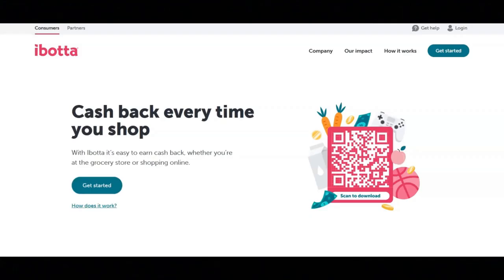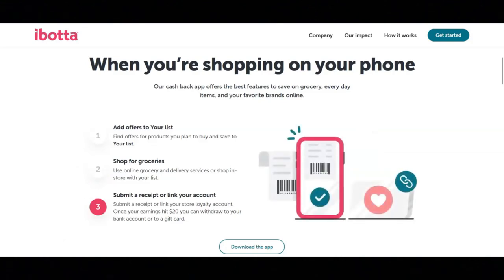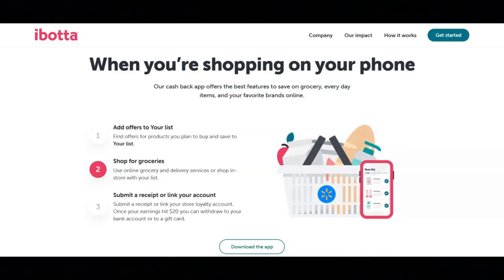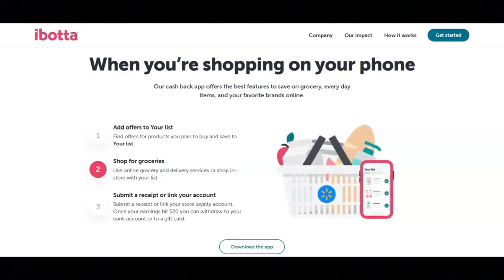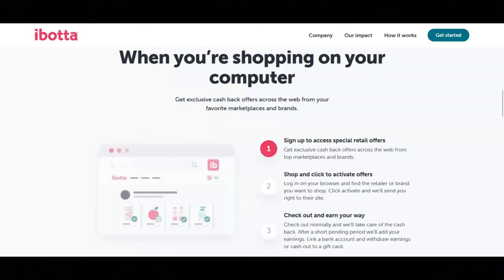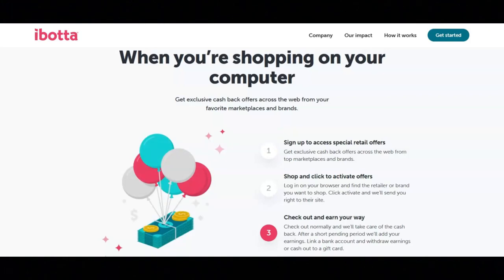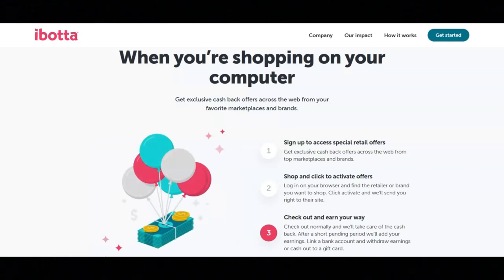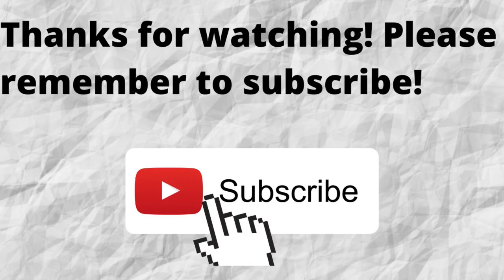How To Make Money Shopping In Stores and Online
In this video I share how to make money shopping in stores and online. If you are interested in learning how you can make money shopping in stores and online then I recommend that you watch this video.